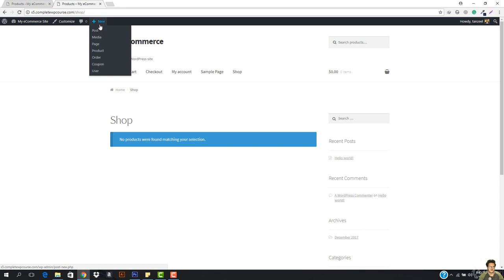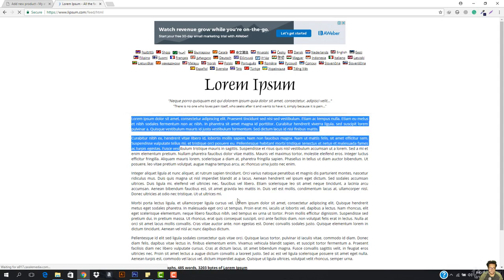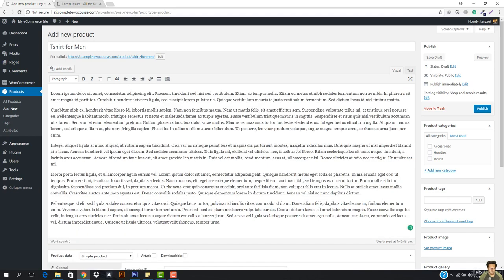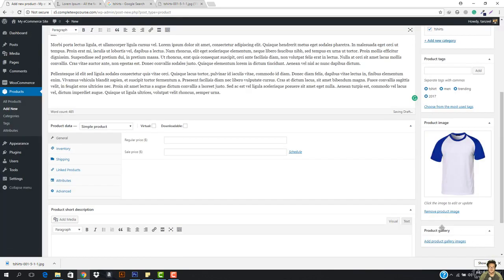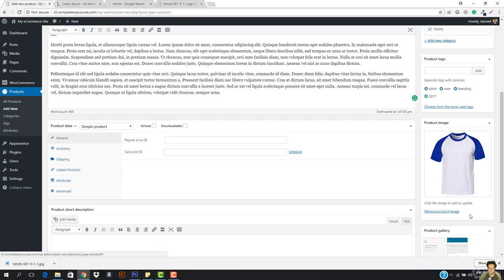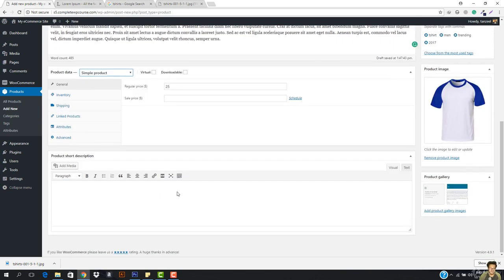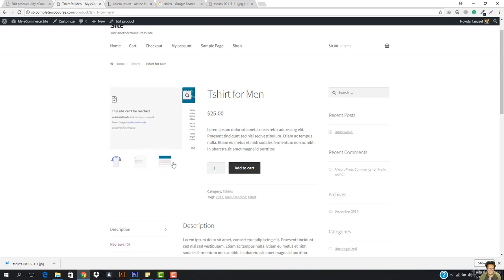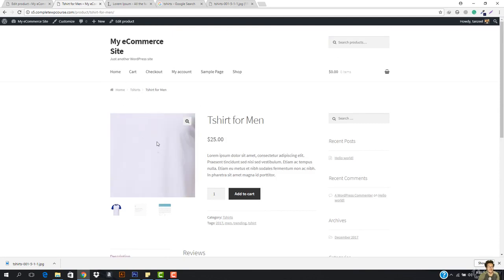Ch 4- Lecture 4- Let's add our First Product | Building WooCommerce Website